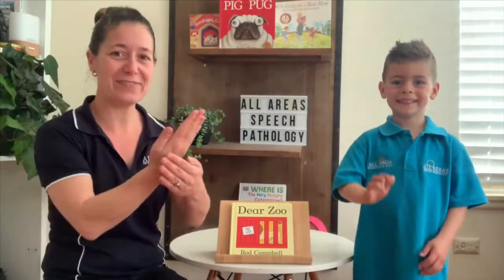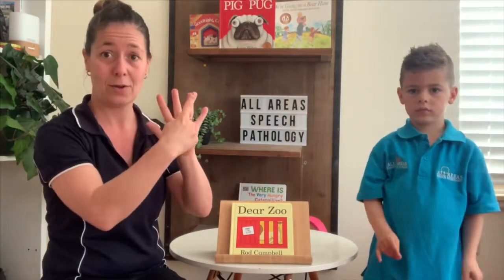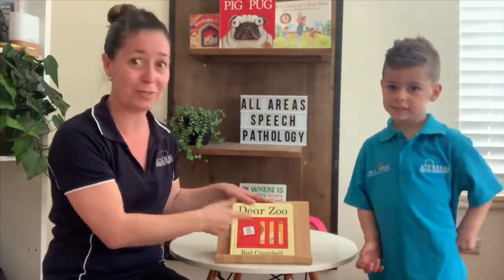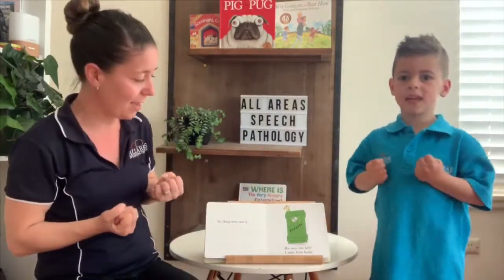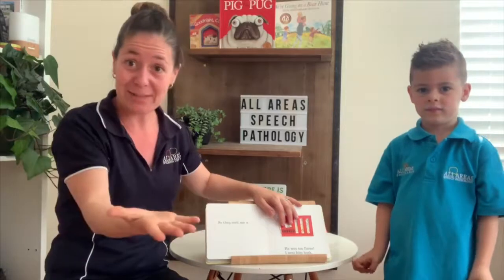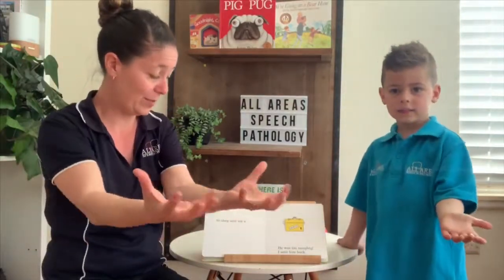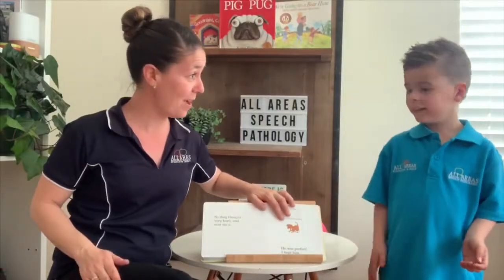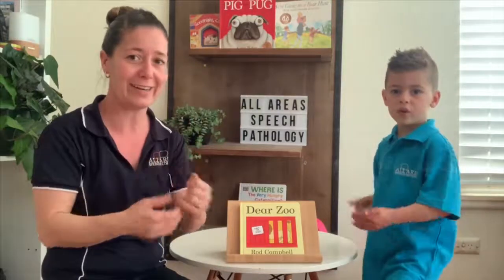storyoftheweek at AASpeech- Dear Zoo by Rod Campbell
Today we are learning some signs from “Dear Zoo” by Rod Campbell. This book has lots of great animal signs to learn 🐘🦒🐫